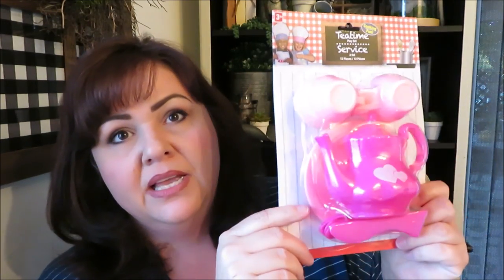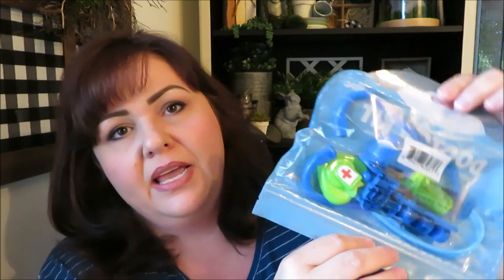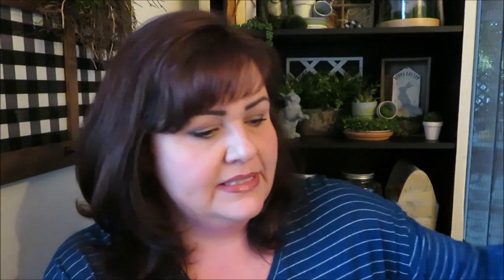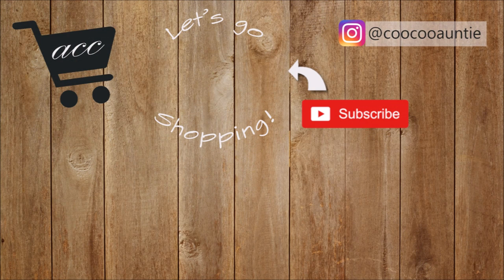DOLLAR TREE HAUL | COMPARING PRICES WITH WALMART & CLEARANCE FINDS!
Hi friends! Today I am sharing a chatty Dollar Tree Haul with you and doing a little price comparing on a few items I needed for upcoming Birthdays!

Instargam: @coocooauntie